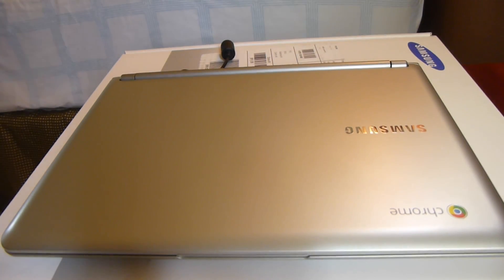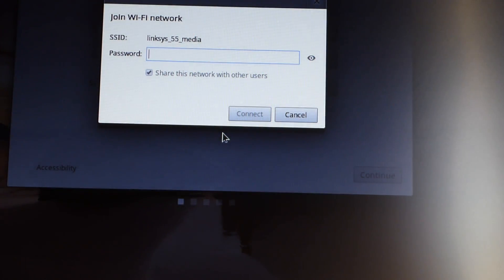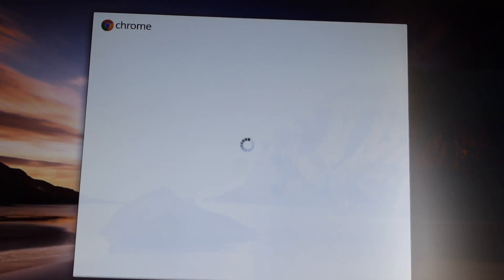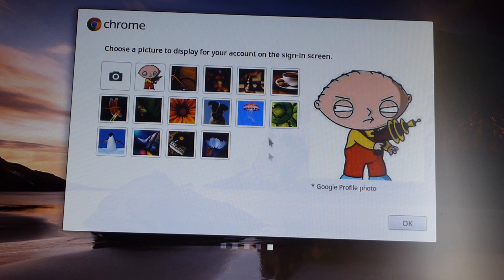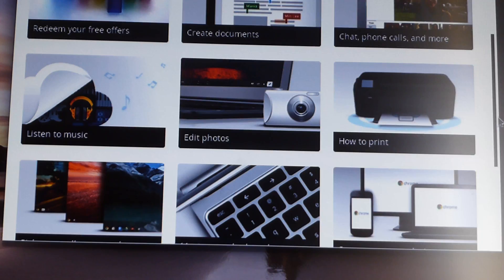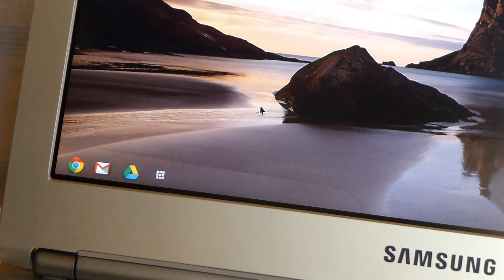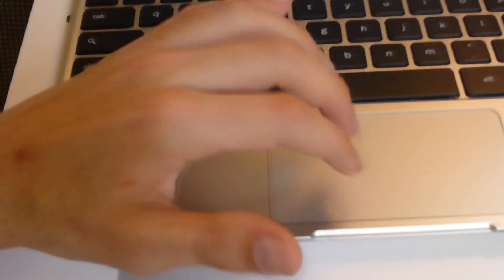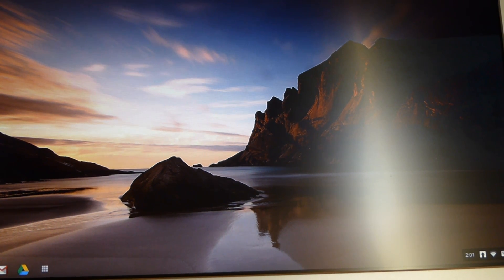Setting Up a (Samsung) Chromebook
I show the easy, quick setup of the samsung chromeboook. And then a preview of chrome OS.